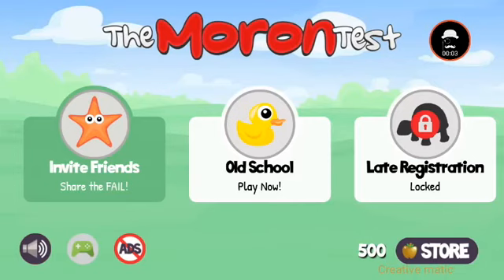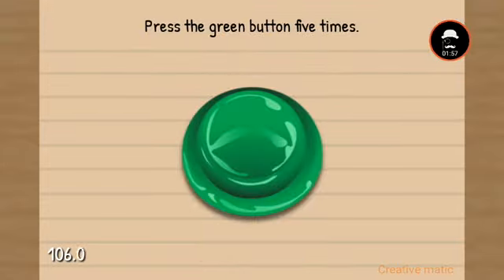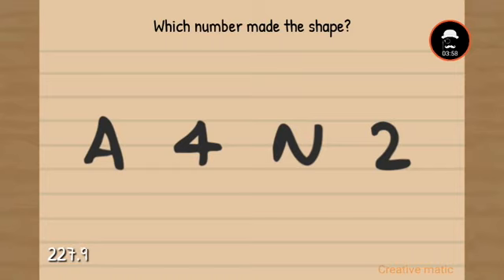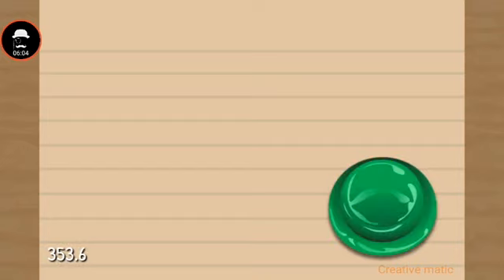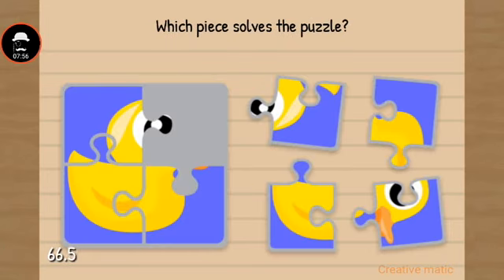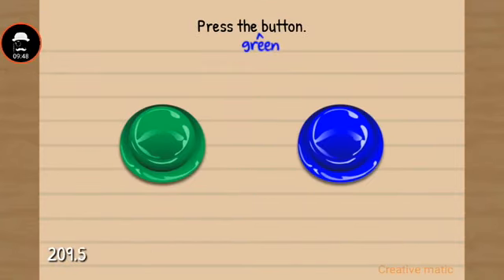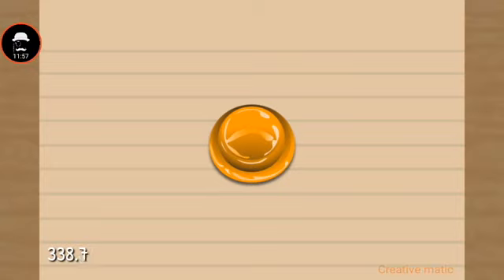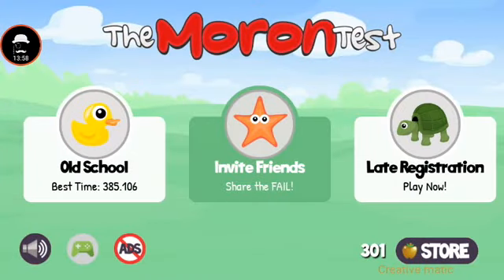I'm taking the official moron test!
Am I stupid? Well find out in this video as I take the moron test!